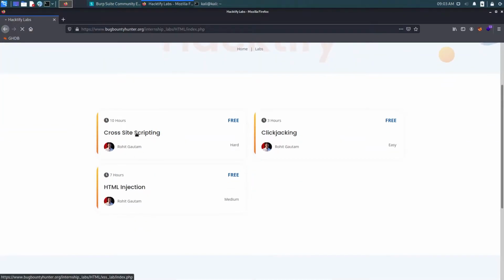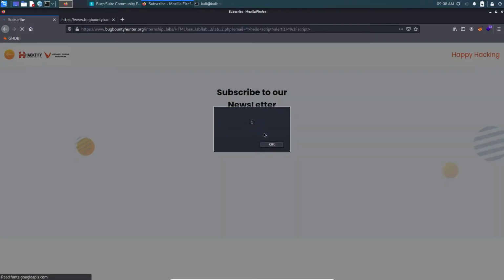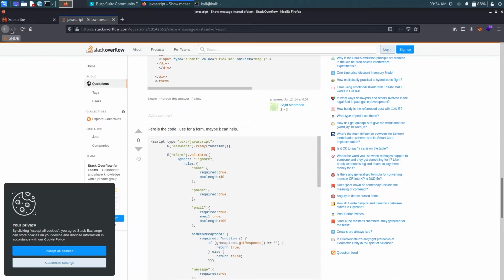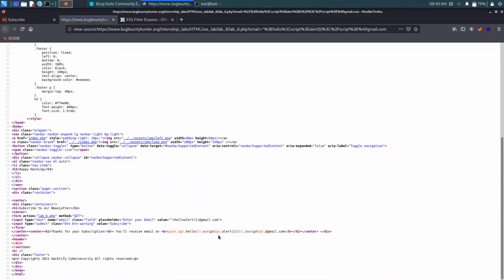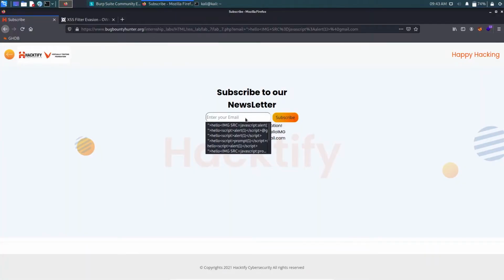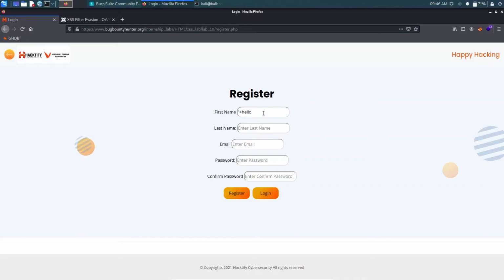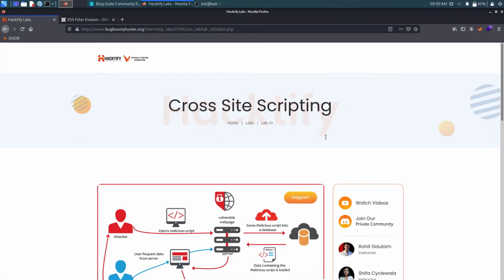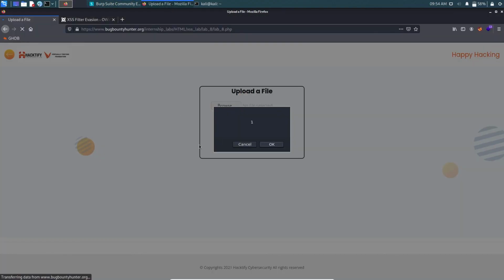HACTIFY Lab Solutions || WEEK 3 || VTF INTERNSHIP || Cross Site Scripting || 2021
In this video I have shown the solutions for the technical session week 3 of VTFoundation week 3 internship.